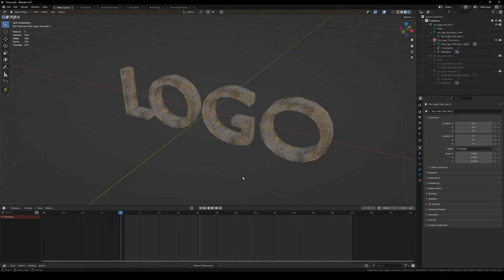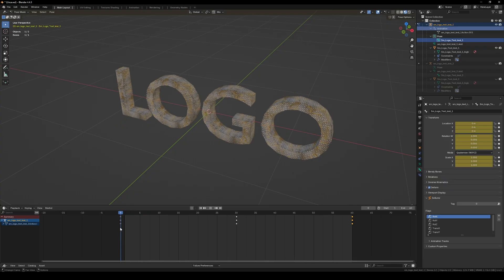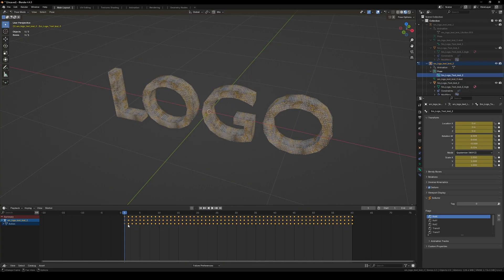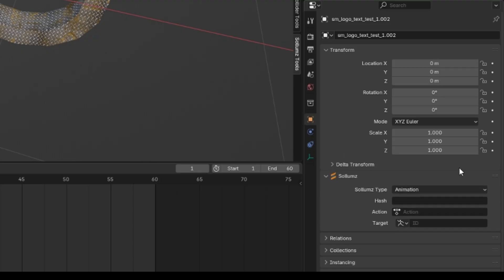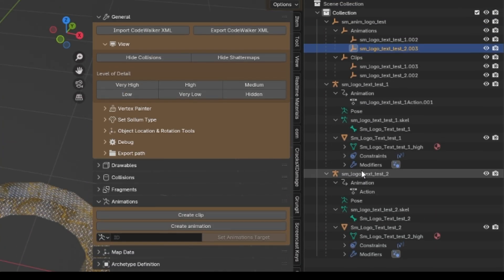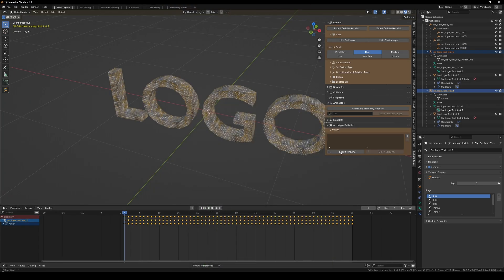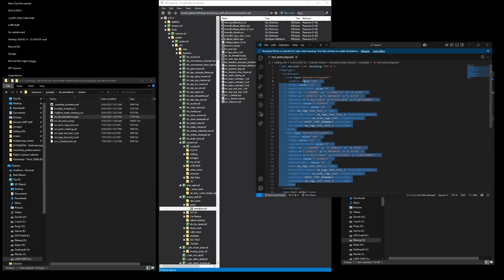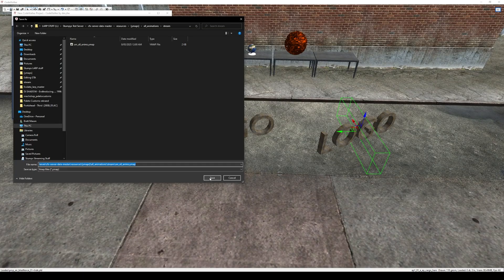Baking Animations with Blender/Sollumz [Codewalker/Blender/Sollumz/FiveM]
Quick tutorial on how to bake animations in Blender, for export with Sollumz to fix problems with animations doing funky things.